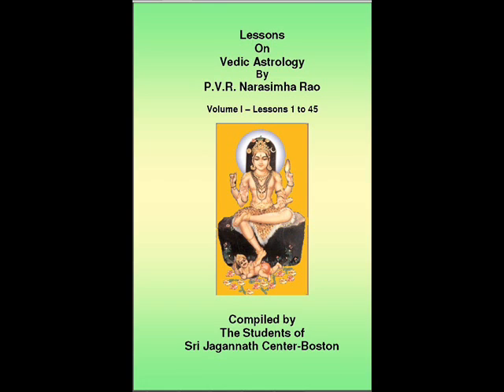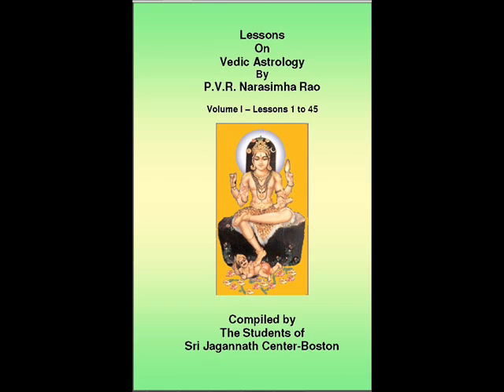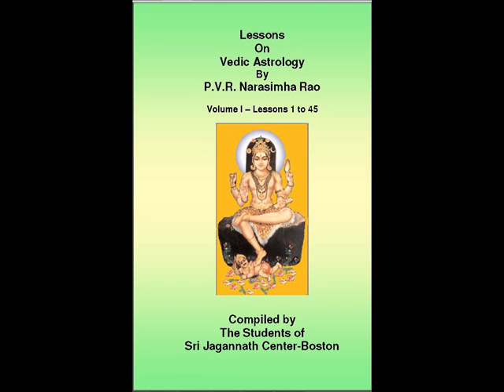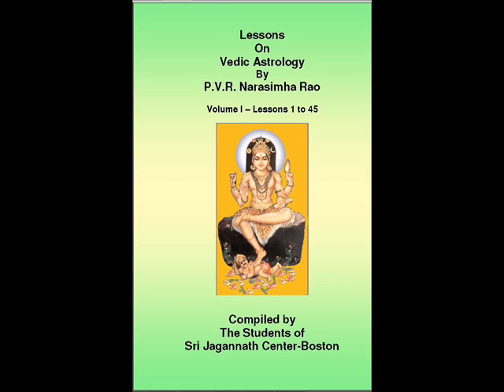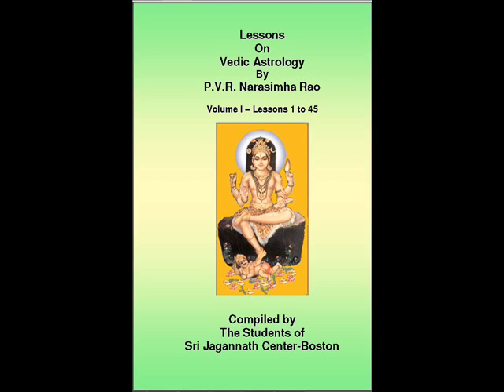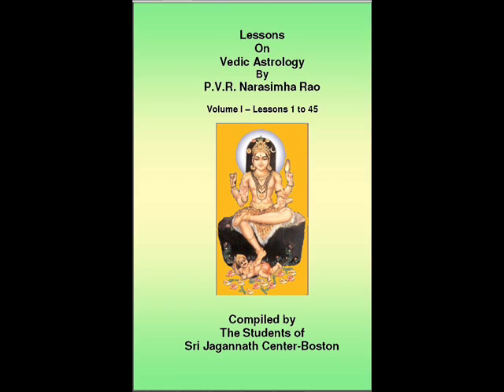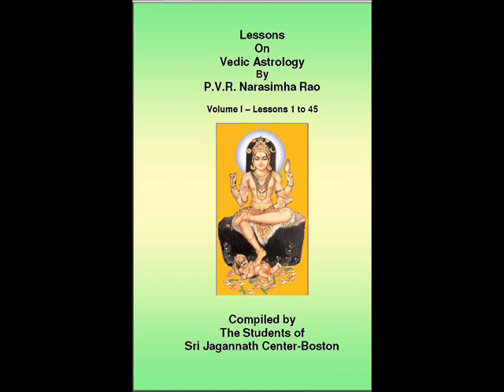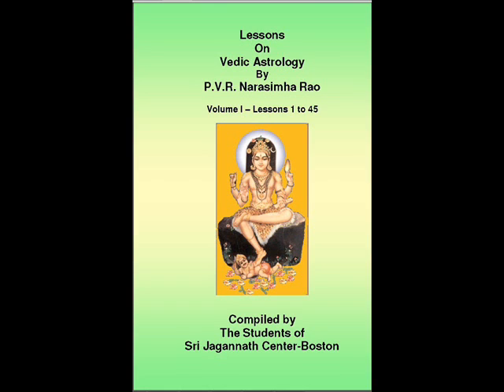Lesson 36 Vedic astrology by PVR Narasimha Rao